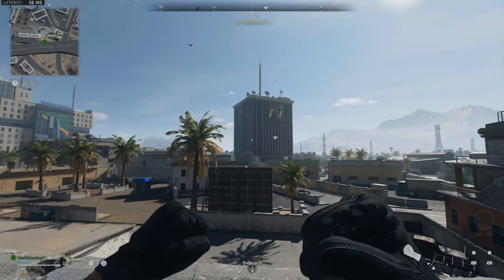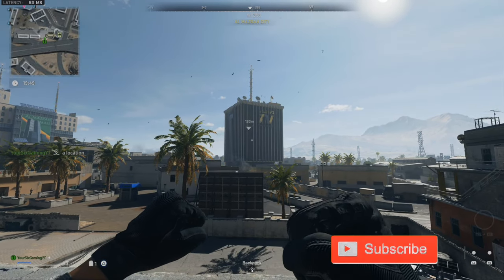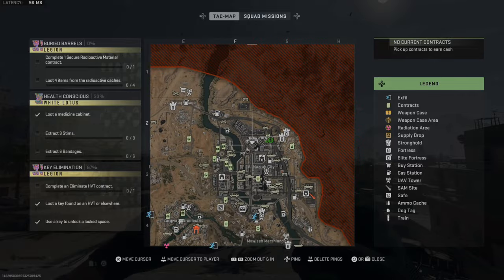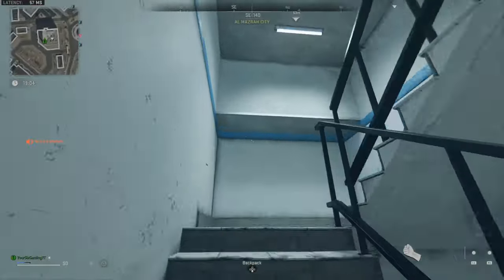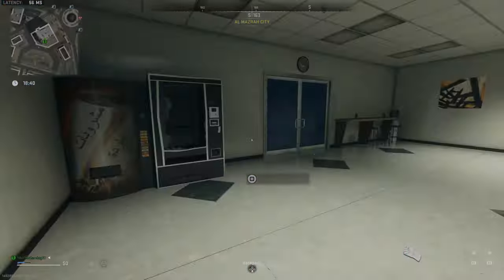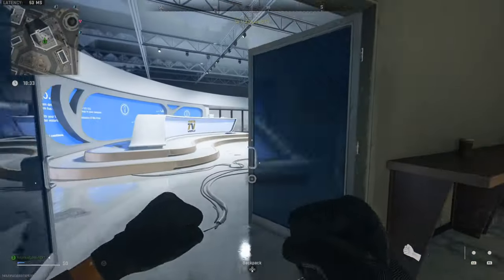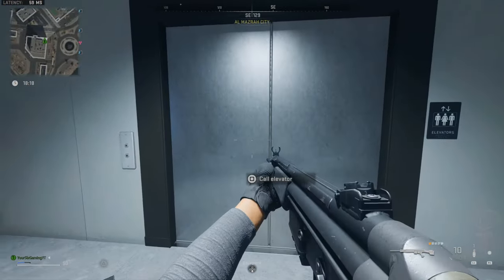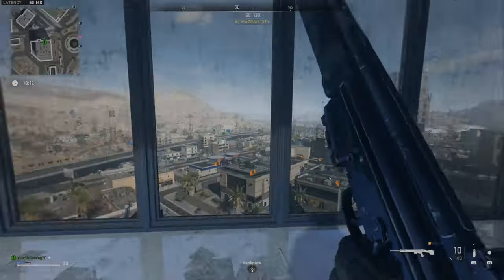Find CH7 Editorial Department Key Location in DMZ Warzone 2 (Fast Method)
Do you want to know how to find the CH7 editorial Key location in Call of duty Warzone 2 DMZ. To do this, you will need to go to Al Mazrah city and then this will be the 2nd largest building in the downtown area. Go to the 11th floor and you will find the CH7 room.